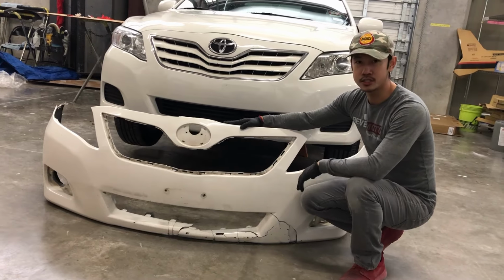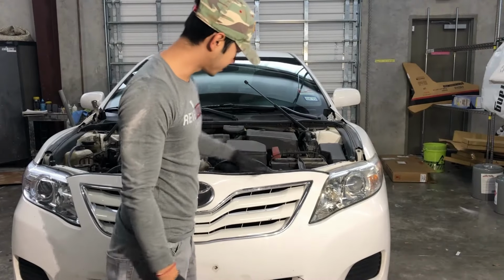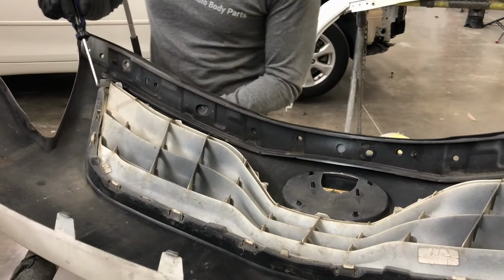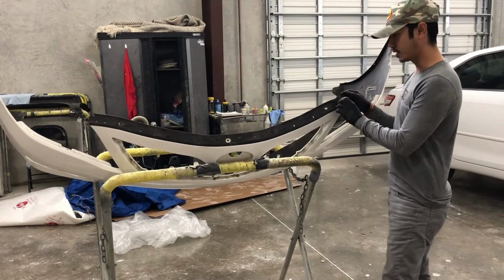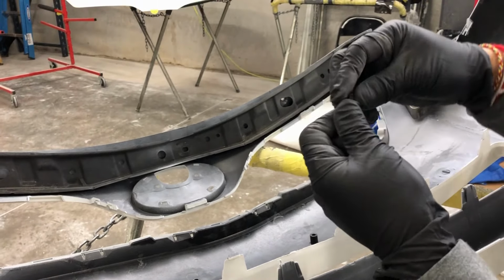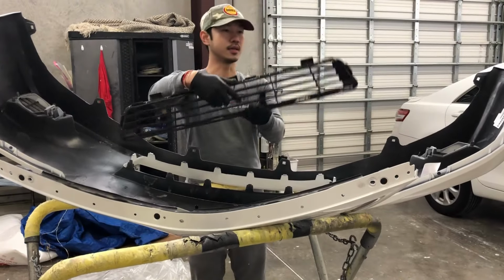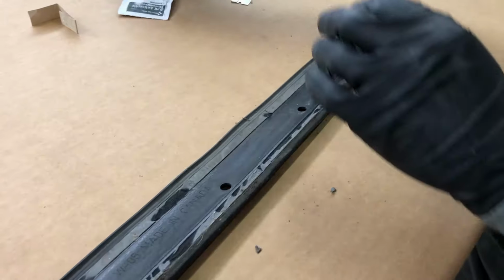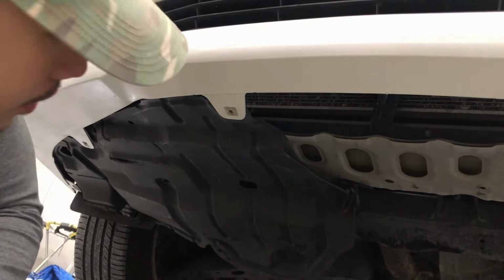HOW TO - Replace Your 2010-2011 Toyota Camry Front Bumper | Step-by-Step Removal & Installation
Let's do this easy install together! We're going to show you how to remove and install a 2010 Toyota Camry front bumper (same as 2011). This is a super easy DIY job. As long as you have simple tools, you can easily replace this front bumper yourself.

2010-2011 Toyota Camry Front Bumper Removal & Install Steps:

0:00 Start
0:16 Tools needed
1:17 Remove the bottom bumper bolts/clips
2:38 Remove the wheel well bolts/screws
3:55 Remove the top clips on the bumper
5:45 Take off the bumper
6:26 Remove all the bumper accessories
7:06 Remove the top grille
8:51 Remove the fog light covers
9:40 Replace the U-nuts
10:32 Remove the Toyota emblem
11:00 Take off the bumper trim/weatherstrip
12:17 Take off the top bumper support
13:32 Install the top bumper bracket
14:38 Top grille install
17:40 Insert the fog light covers
18:14 Lower grille install
19:03 Install the bumper trim/weatherstrip
23:00 Mount the bumper
23:34 Secure the bumper with bolts/clips
25:52 Outro

Hello, and thanks in advance for watching as we'll walk you through step-by-step how to remove and install this pre-painted 2010 Toyota Camry front bumper a customer purchased from us.

The tools you will need are a flat head screwdriver, a socket wrench, and 3M double sides stick tape. Nothing too crazy and these tools are absolutely easy to use. Removing the bumpers and grille is just really going to require some simple unscrewing or unbolting of the parts from the car itself. There is nothing mechanical to it, just removing and replacing.

Be sure to start with the bottom bolts underneath the front bumper as directed and move your way up on the removal. Work the opposite way on the installation portion, bolting the bumper cover from the top. The longest part of this job will be replacing the components on the bumper itself; i.e. the grille, bumper support bracket, and small crew anchors on the plastic bumper.

Good Luck with the job. If you have any questions just post them below.